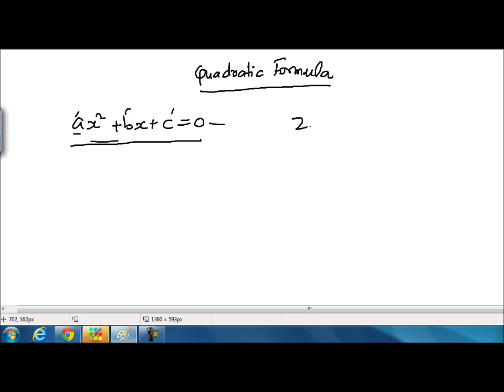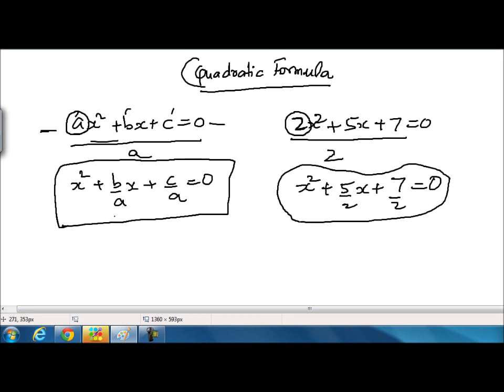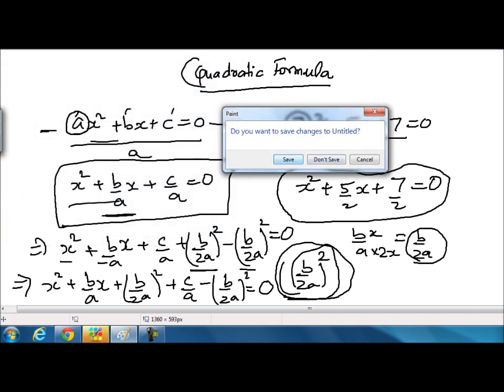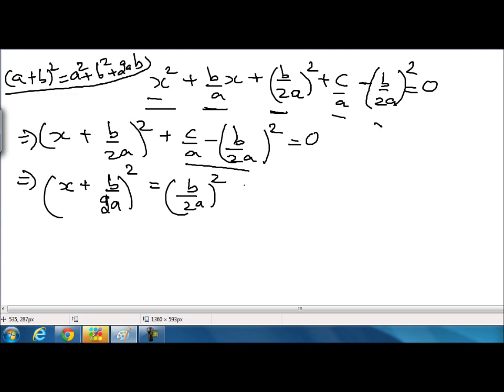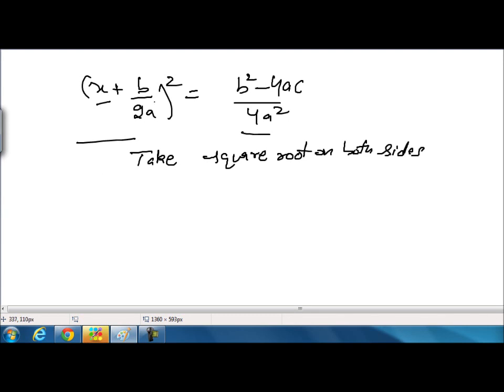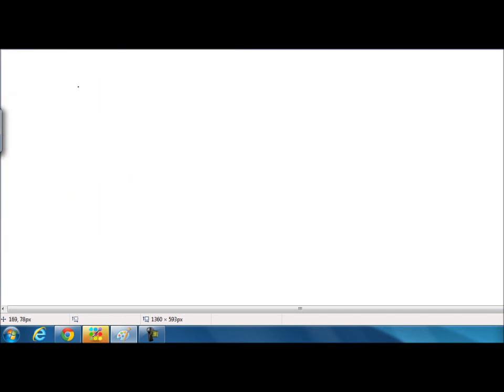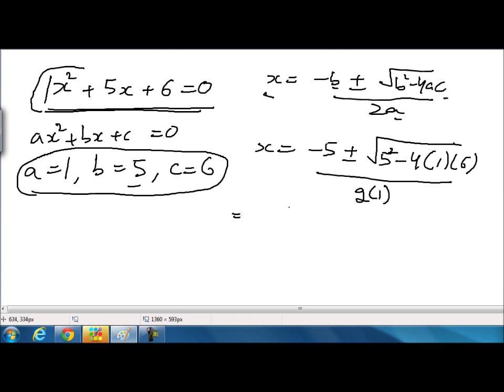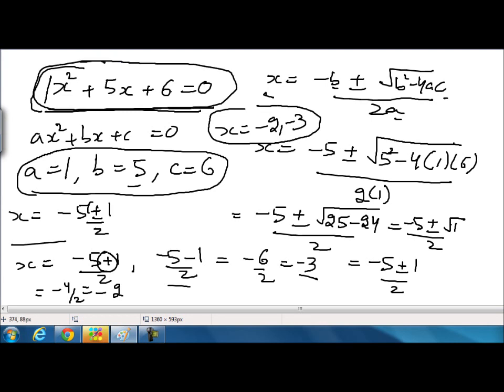How to derive and use Quadratic Formula to solve Quadratic Equations Part 4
We can derive quadratic formula by solving general quadratic equation ax^2 + bx + c = 0 by the method of completing square. We can directly use quadratic formula to solve any given quadratic equation.